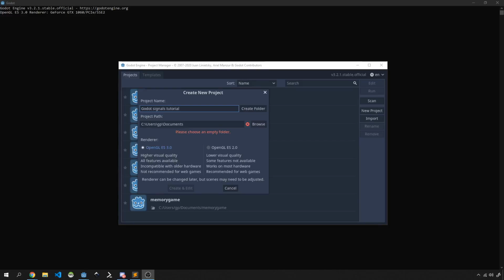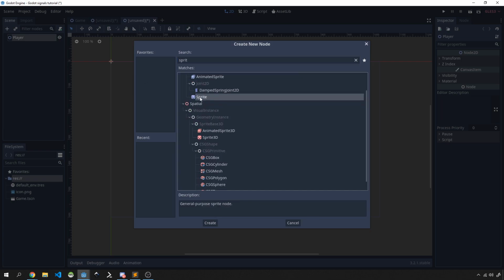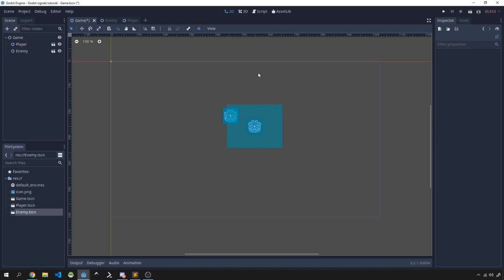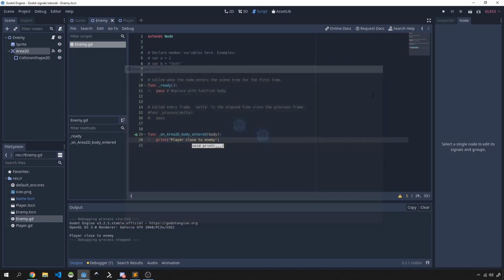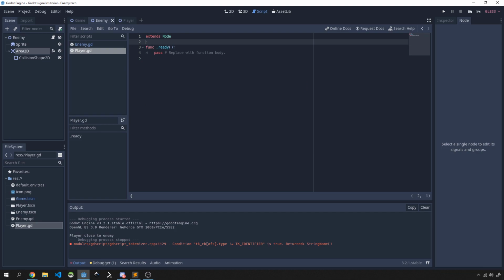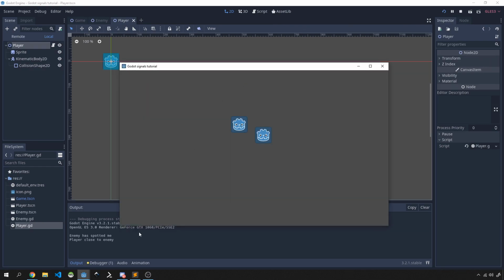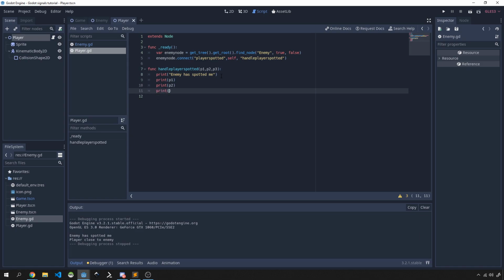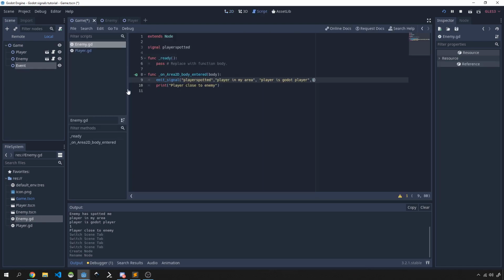Godot signals tutorial connect signals by code and between scenes - custom signal with parameters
Godot signals tutorial connect signals by code and between scenes

If you need to use godot signals and you are confused this video is for you. I got through some fundamentals, where you learn how to connect godot signals with code as well as with internal node signals. Also I show you how you can pass arguments and parameters inside of your signals to other observers. I also show you how to use godot to connect a signal to a function within your game and how to setup multiple signals with a bridge or proxy design pattern.